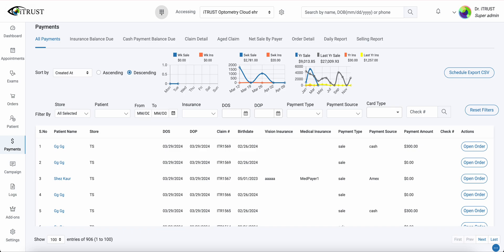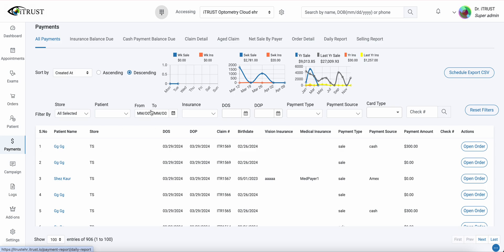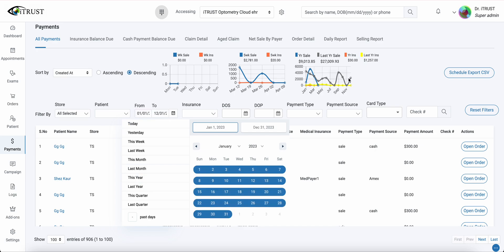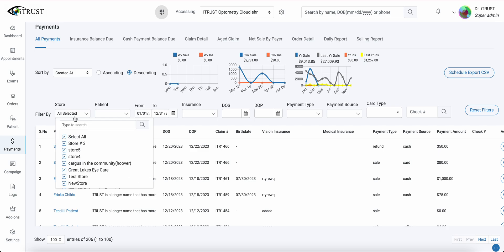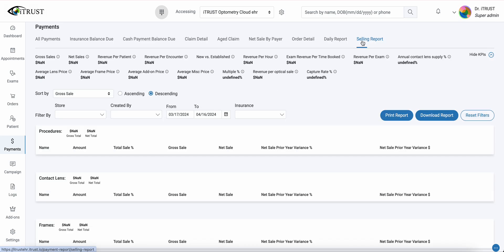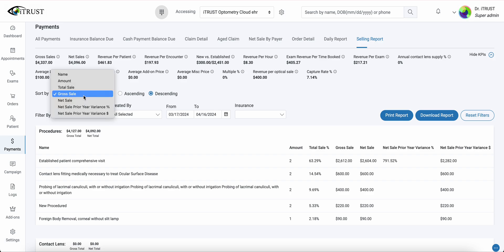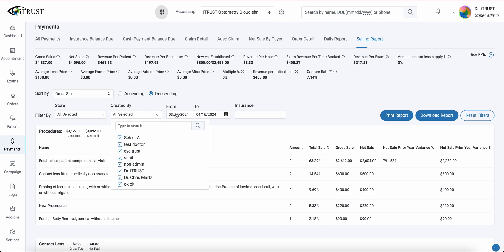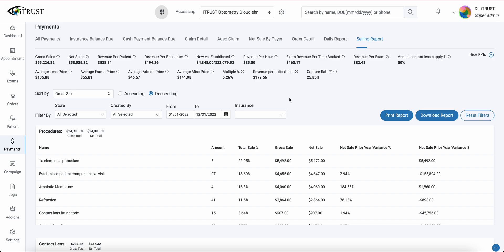iTRUST Optical & Optometry EHR and Automated Practice Management | Running A KPI Year Sales Report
Run a yearly, last year, year to date sales report on your office performance in realtime.

iTRUST will give you realtime insight into your office performance. In our clean KPI reporting it makes it easy to spot growth opportunities.

PRO TIP – Sales and KPI report will provide a breakdown your office sales by provider, store, date range, or insurance payer.

1a. Click on Payments  All payments

1b. Click on Payments  Selling report
2. Easily download or print any report.